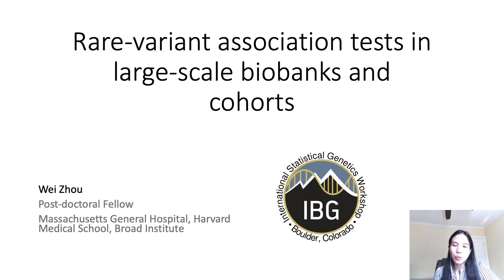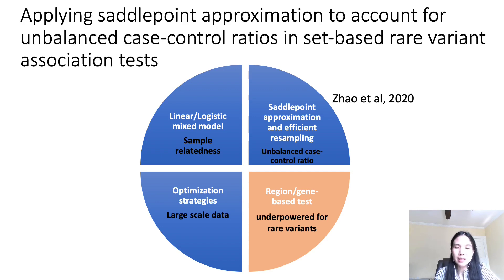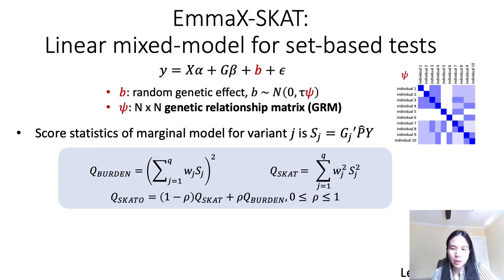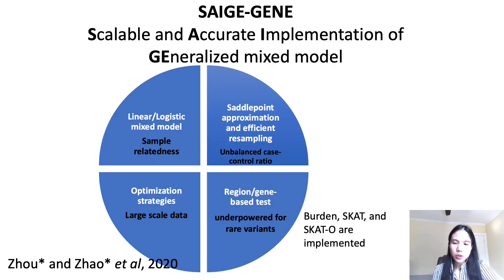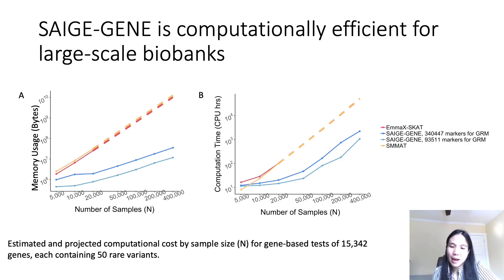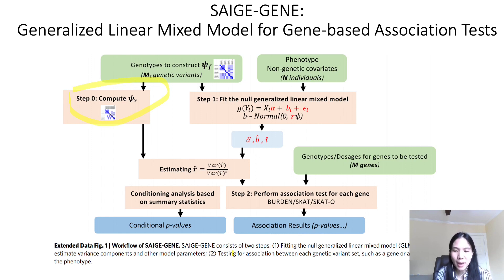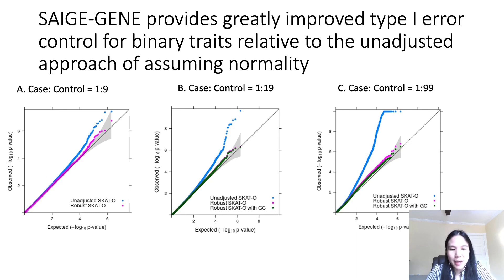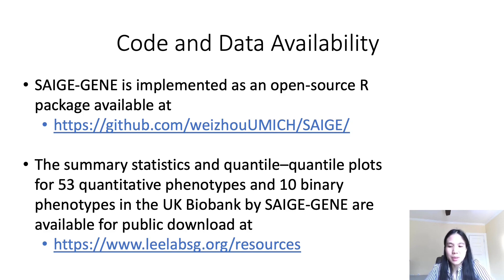Rare variant association tests in large-scale biobanks and cohorts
This session focuses on rare variant association using set based tests in SAIGE.